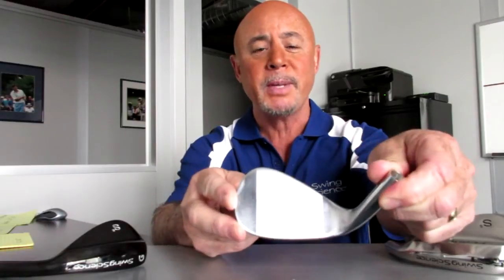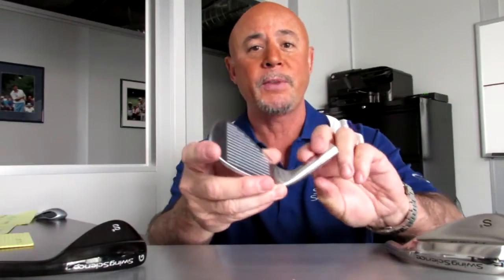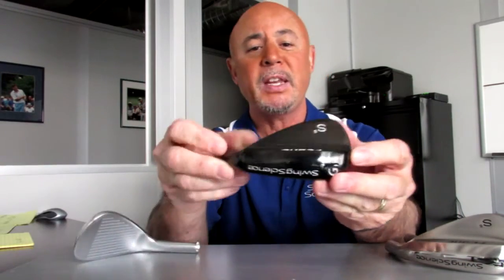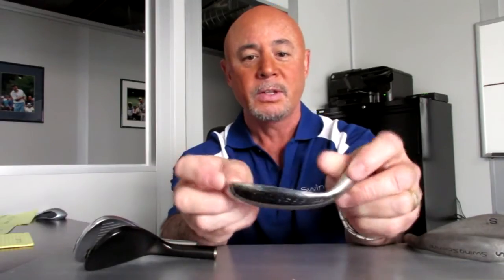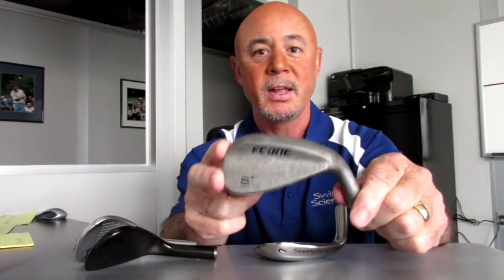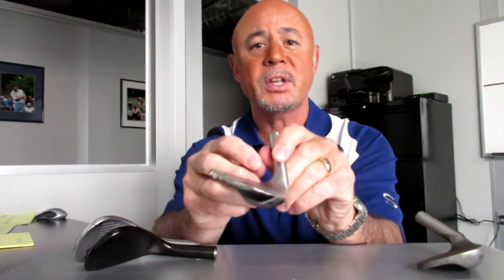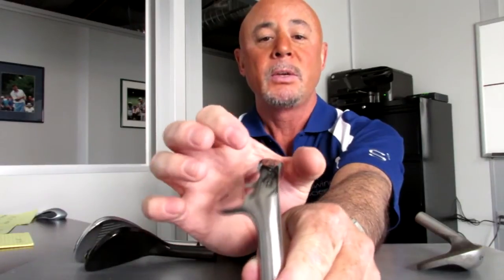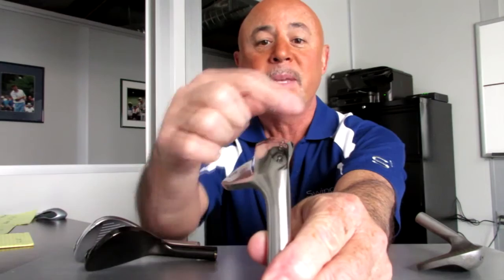Swing Science FC-ONE Wedges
Learn more about the NEW FC-ONE Wedges